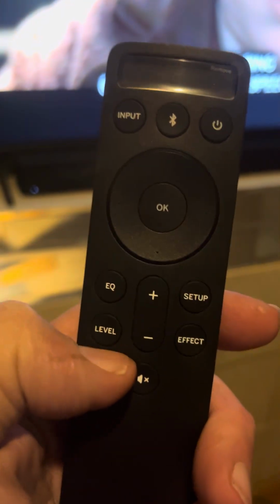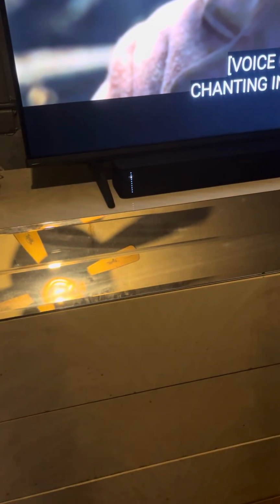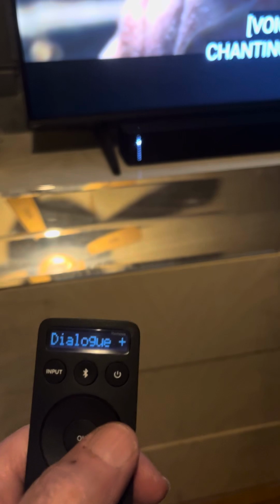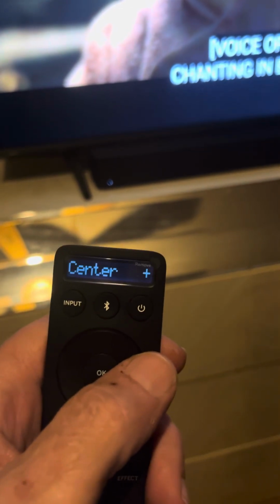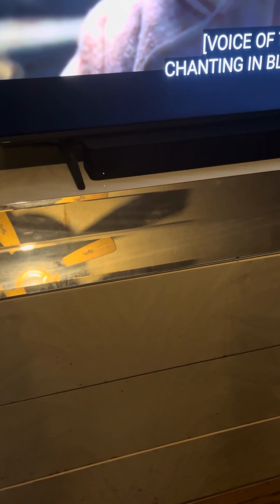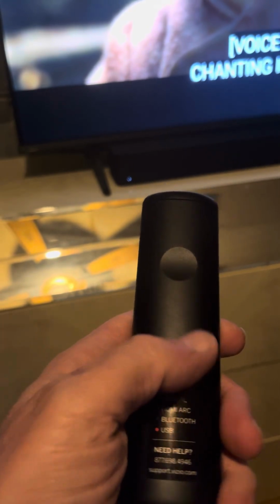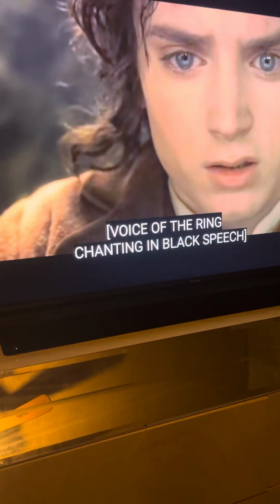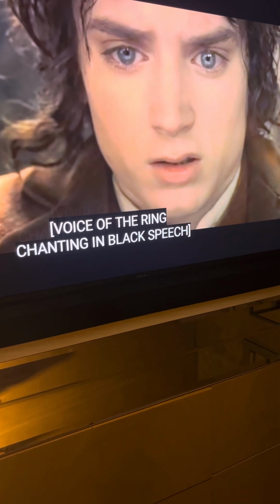Visio V Series 5.1 Surround Sound System - Customize Setting/Adjustments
Folks, lots to discuss about this kicking 5.1 SS, but I had trouble figuring how I can adjust base/treble and customize each speaker’s volume and fade.  The remote control indicates you can do this, but it’s not very intuitive. I found out by accident. Watch the video to see how you can increase dialogue and center speaker so you can actually hear what’s going on.  If you don’t get anything out of this, then sorry to have wasted your time.

Link to unit

I paid some were in the neighborhood of $189. BestBuy wanted more than Amazon, but you could shop around for a better price.

I highly recommend this for movie buffs just getting into surround sound. You won’t regret it.